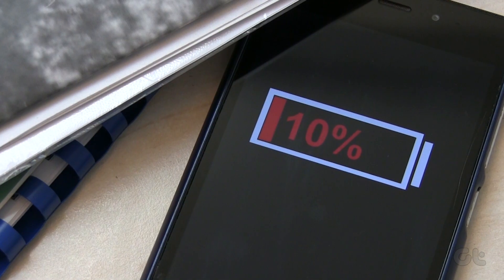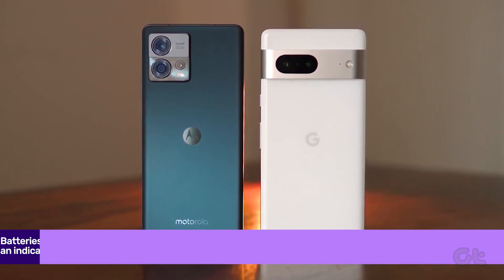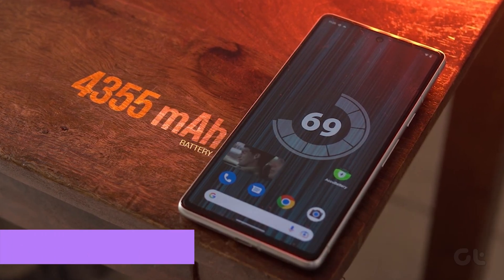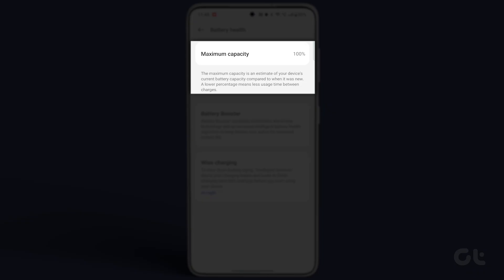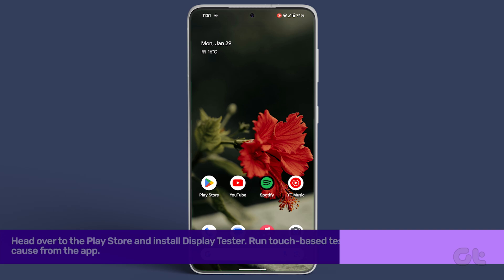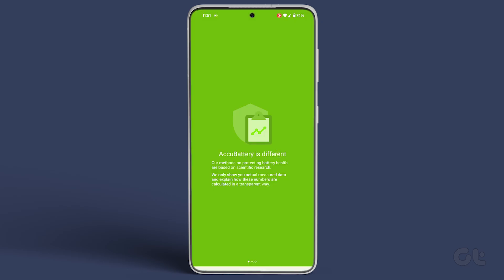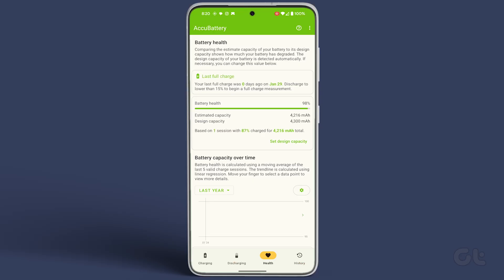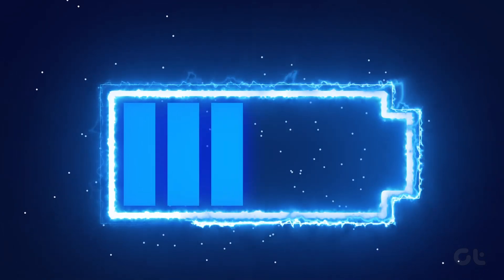How to Check Battery Health on Android Devices | Easiest Way to Check Battery Health (2024)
Curious about your Android device's battery health but feeling a bit lost on how to check it?

Fret not! Dive into this video, and we'll guide you through the process.

00:00 - Intro
00:07 - What is battery health?
00:25 - Settings app
00:41 - OnePlus Battery Health
00:56 - Third-party app
01:50 - Outro